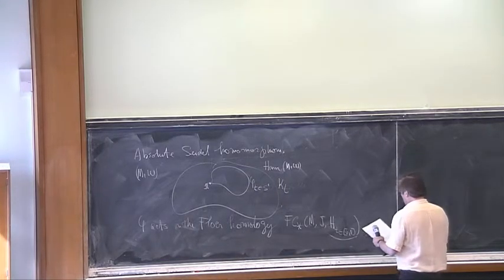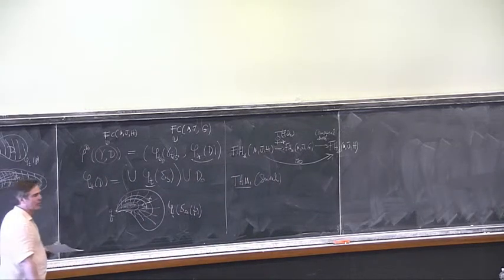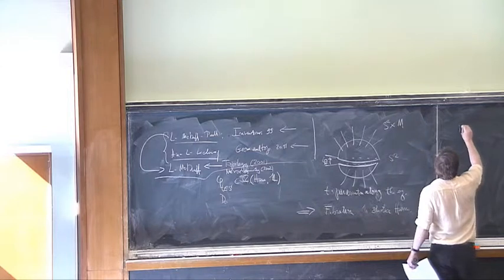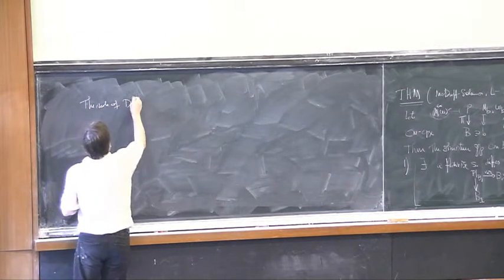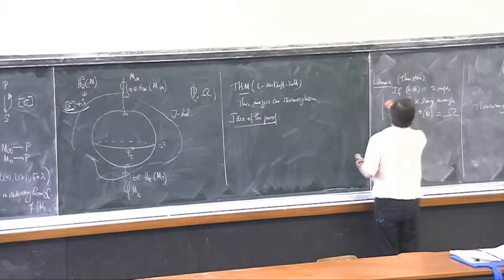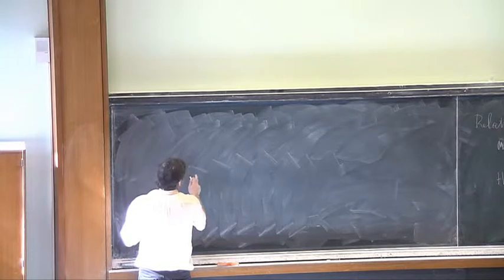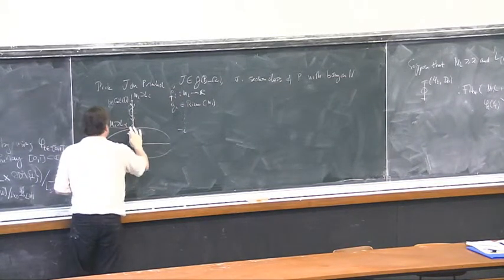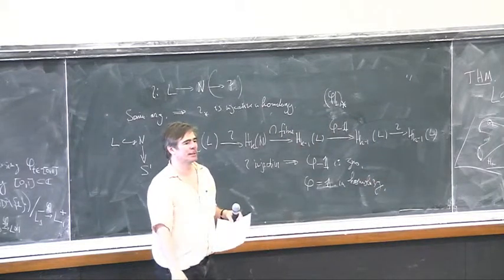Andrei Teleman - Instantons and holomorphic curves on surfaces of class VII (Part 4)